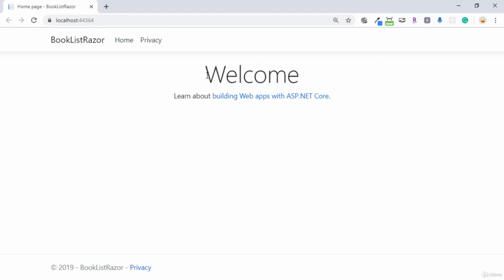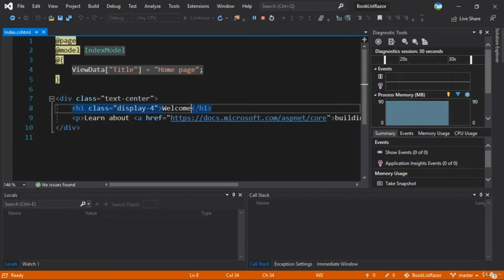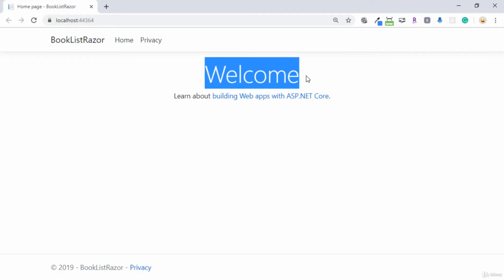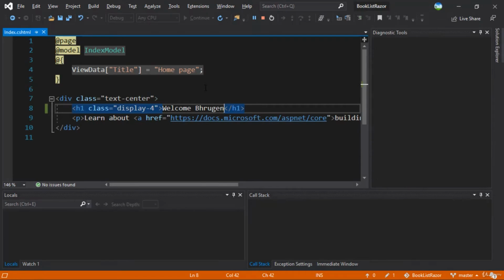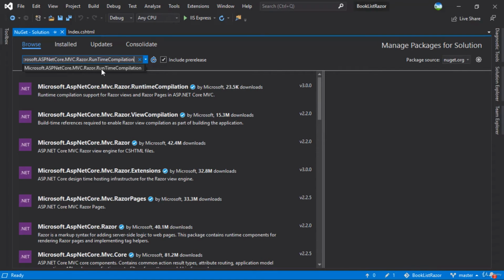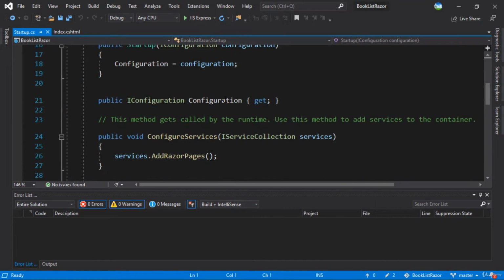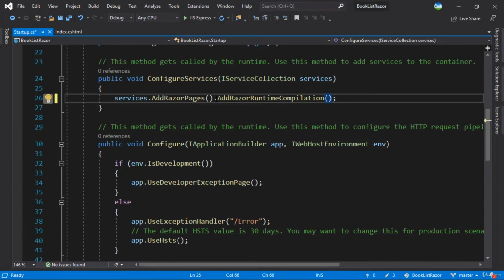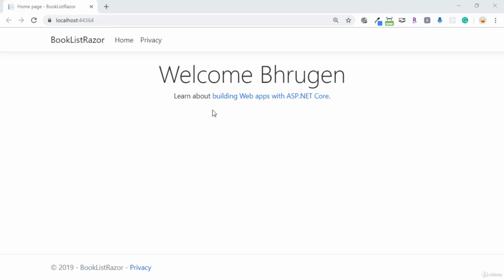Part-1 : Create Book list Website Project- Complete tutorial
Complete Book list web project :
here is the url.